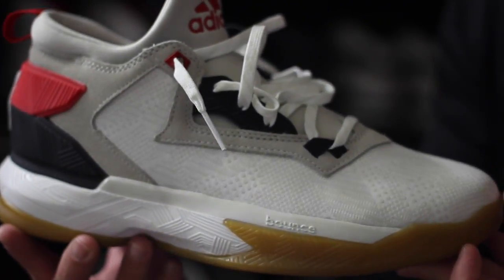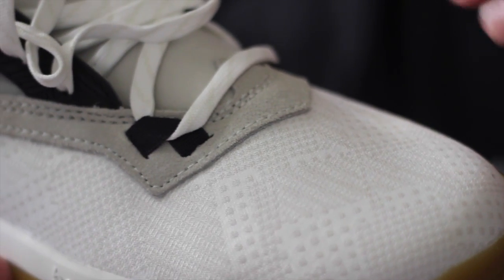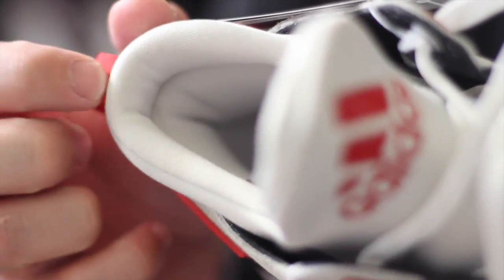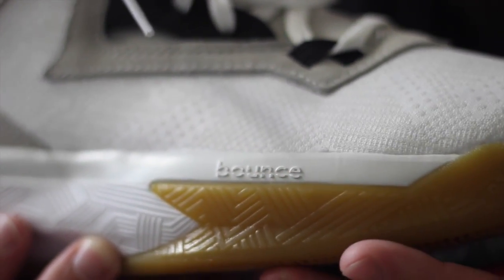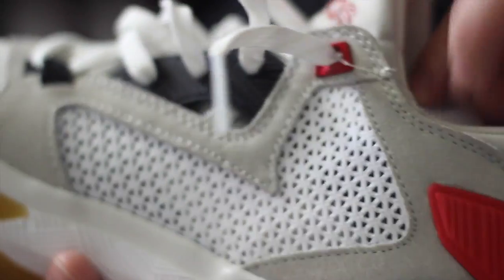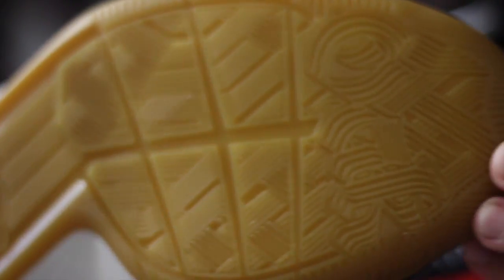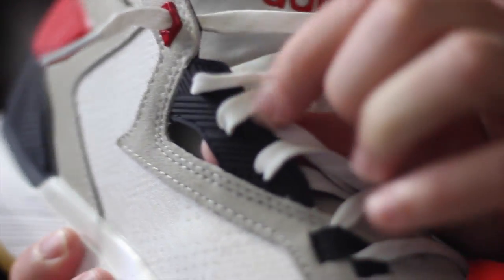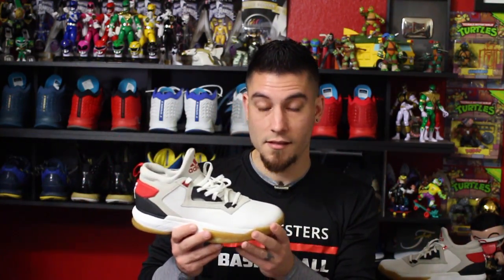adidas D Lillard 2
Hey Guys! Here is a detailed review on the recently released adidas D Lillard 2.